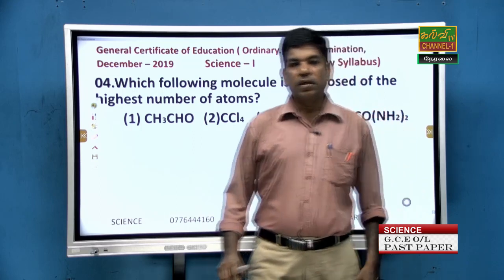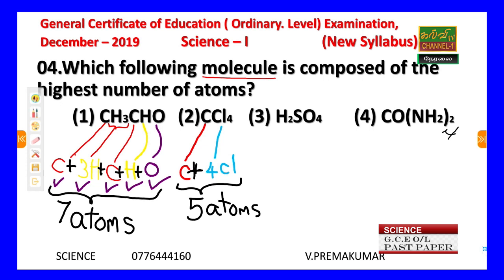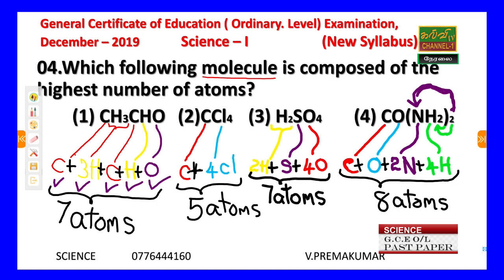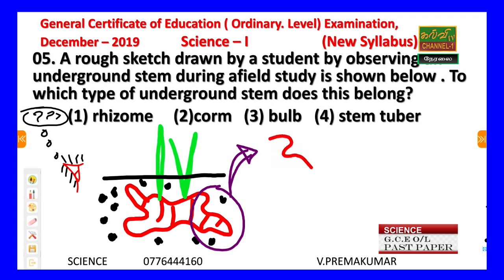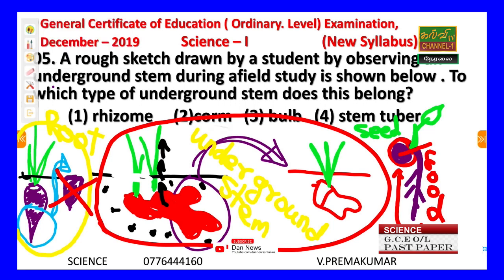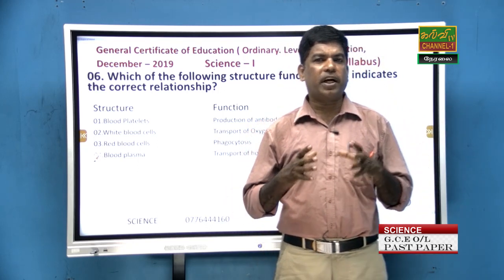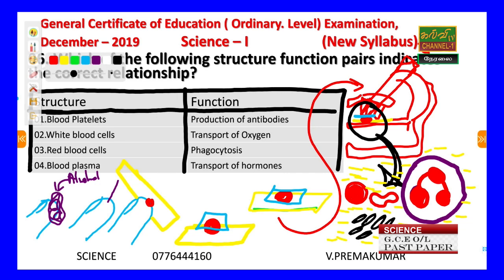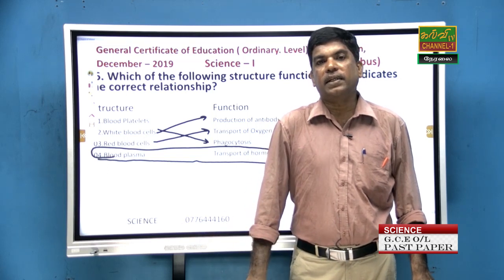விஞ்ஞானம் | past paper - 2019 | Science | Grade - 11 | ENGLISH MEDIUM | 28.03.2023